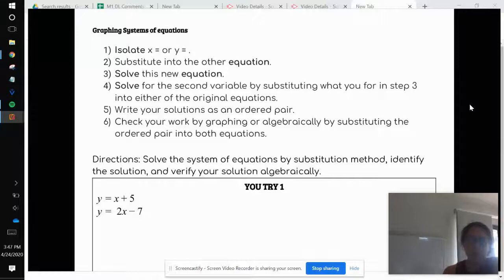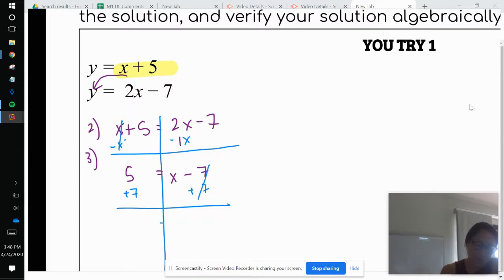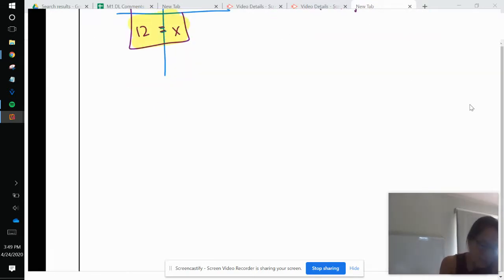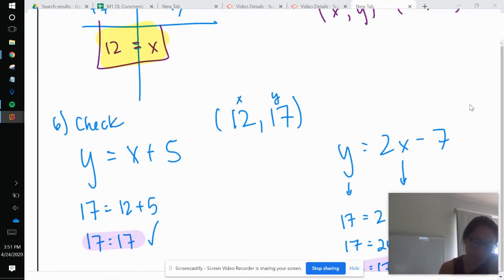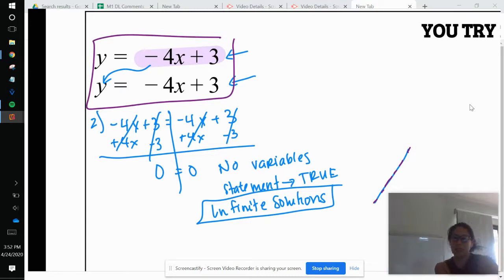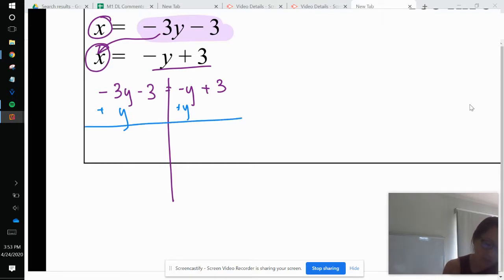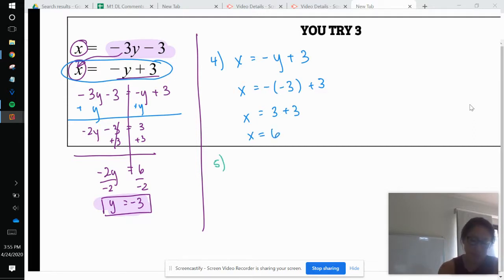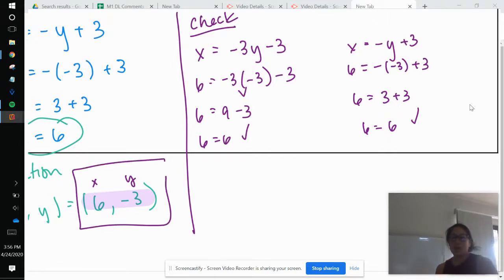M1- System of equations Substitution Guided Practice